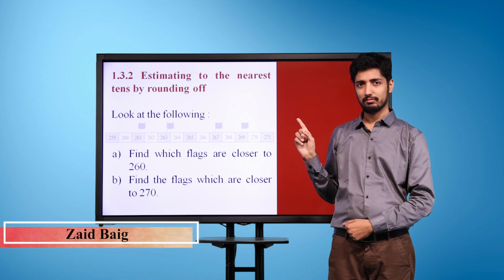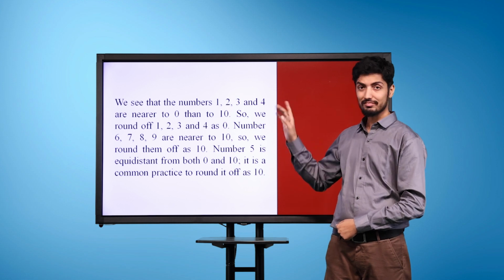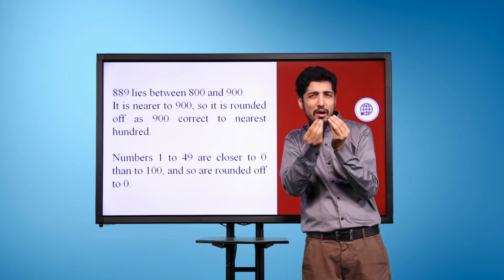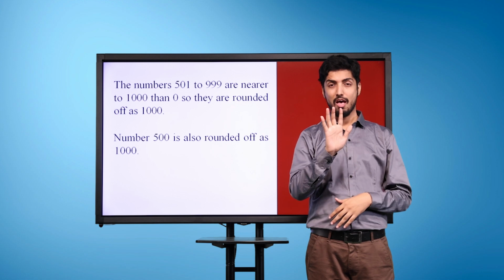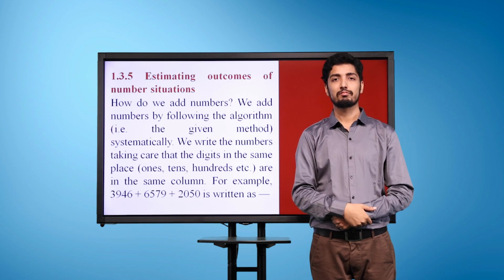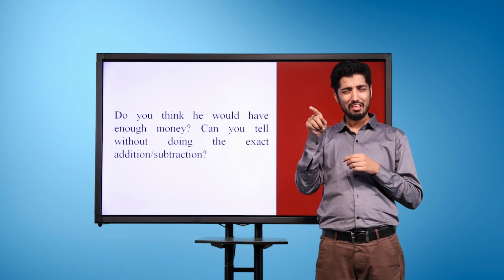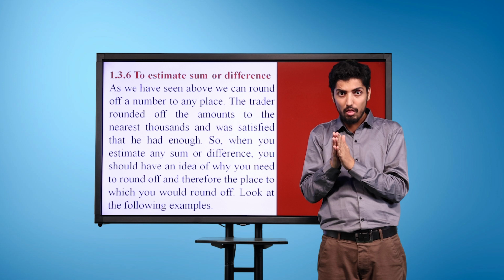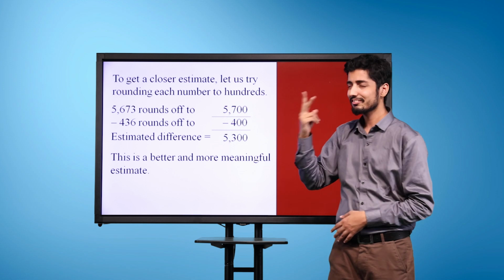Ch-1 Knowing Our Numbers Part-3 EP-2